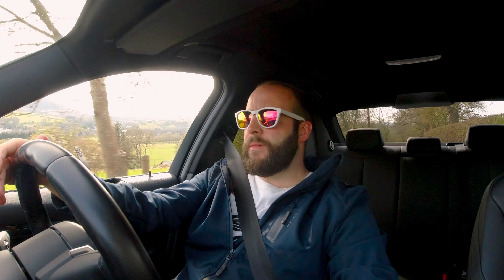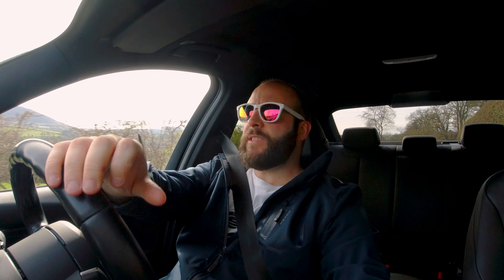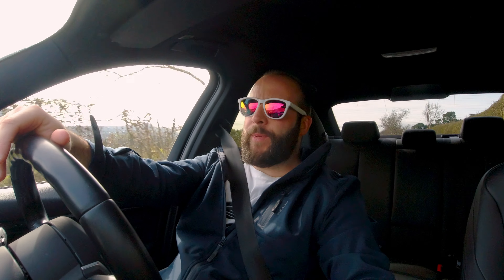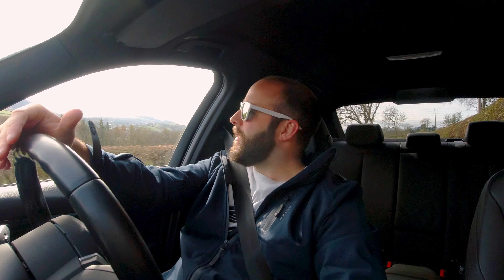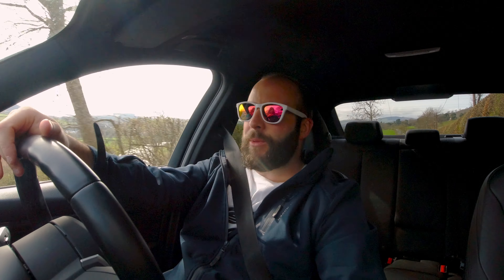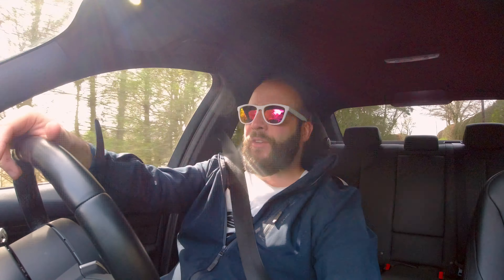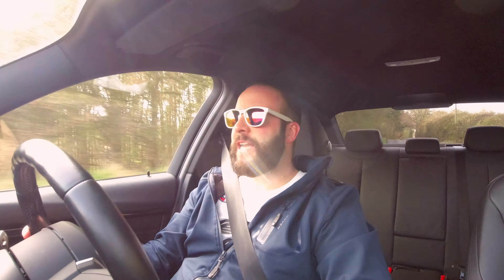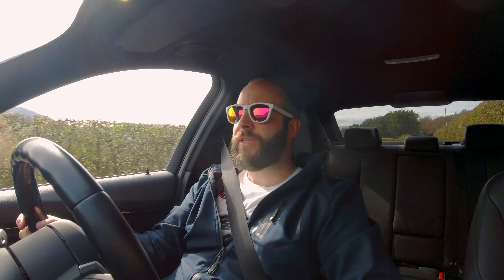BEST SUNSET - Beautiful Scotland and an incredible sunset - Sony A7Rii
The best sunset i have shot in the Scottish Borders in many years, It shows just how beautiful Scotland can be and to finish up with this incredible sunset was so amazing, The Sony A7Riii blew me away with its performance and has made me so happy to have captured the image i specificually went for.

 I have been searching for this image for many years and it finally paid off with my second visit in a week there is nothing better thank achieving the perfect shot after so long, It was just the Best Sunset i could have asked for and already looking to expand further afield in a few weeks to get more beautiful Scottish Sunsets.

Equipment
Tripod - 3 Legged Thing Albert 2.0
Bag - Lowepro Protactic 350 AW II

FILM EQUIPMENT
Camera - DJI Osmo Pocket 2
Second Camera - DJI Osmo Action